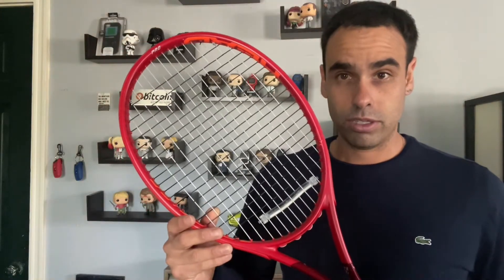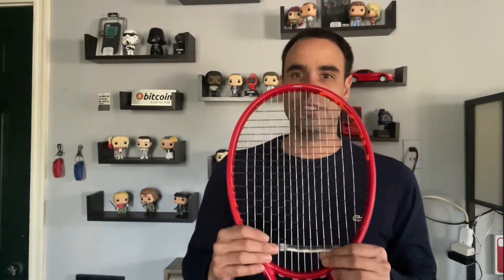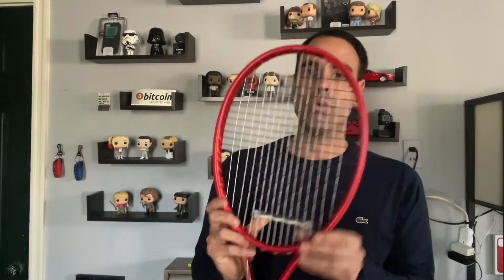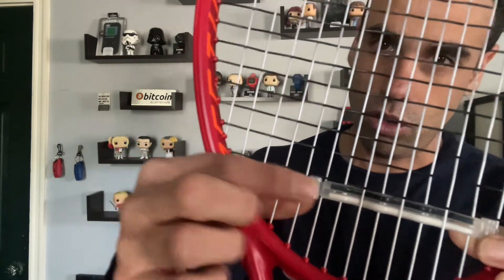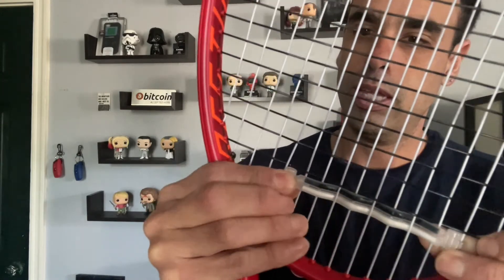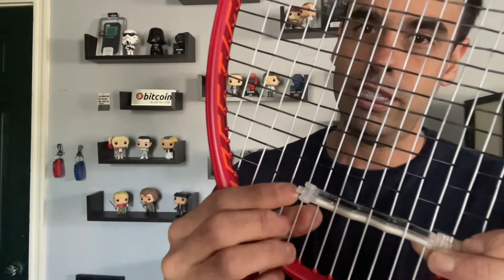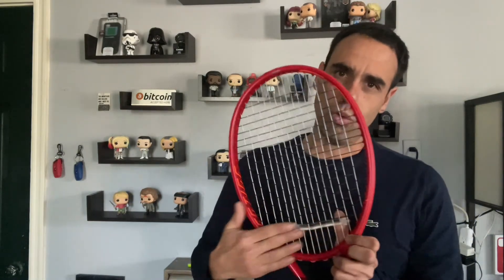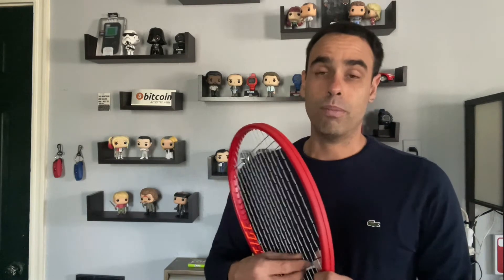Racquet DAMPENER (To vibrate or not to vibrate?)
Should you use a racquet dampener when you play tennis?  It's really up to you.  I personally use a worm dampener but it all comes down to preference.  What do you like?

Get the Swing Vision APP to record video tennis footage with great FEATURES:

Love is best Shared by BTC - Thank you! BTC PUBLIC address:

1CU3EQq7MHFXQcLx35Nn7b8rhXT7GygNq

$tennisaloha